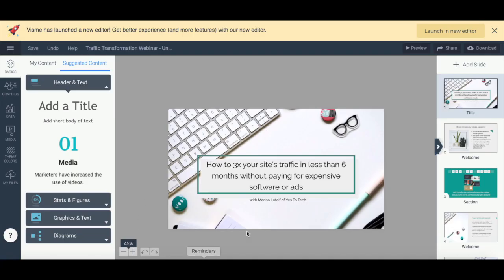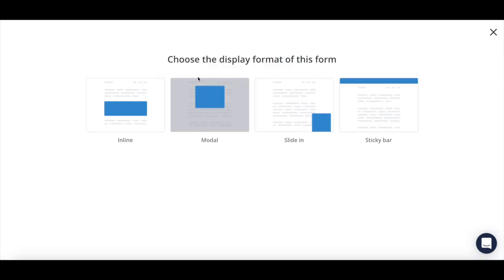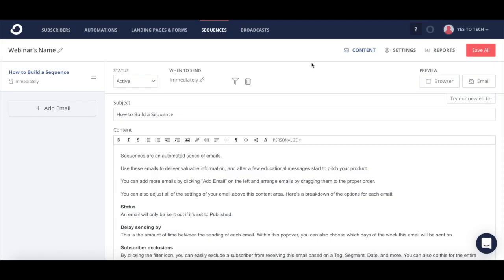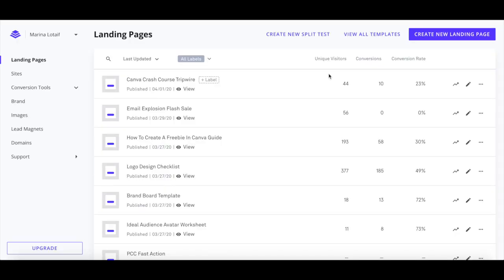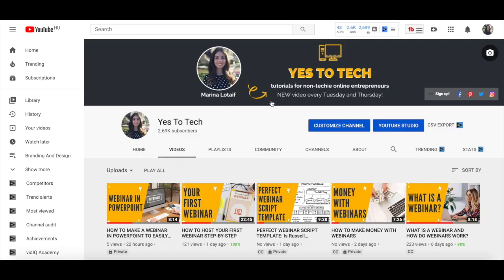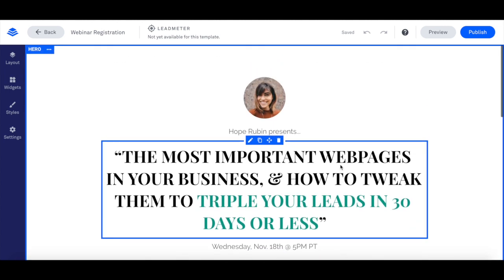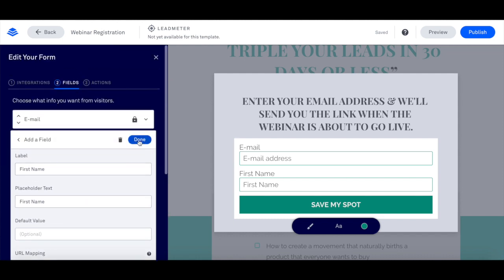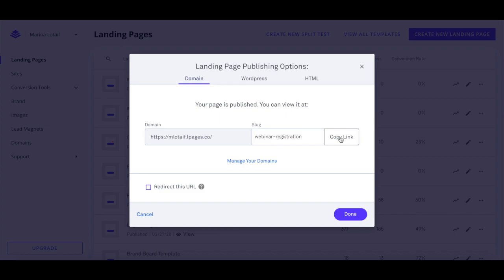EVERGREEN WEBINAR: How To Create Evergreen Webinars To Automate Your Webinar Funnel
EVERGREEN WEBINAR: How To Create Evergreen Webinars To Automate Your Webinar Funnel. Discover the secret to automating your webinar funnel and maximizing profits! In this exciting video, we reveal the key to creating evergreen webinars that bring in a steady stream of leads and sales. Say goodbye to the hassle of scheduling and hosting live webinars. Watch now to learn how to make your webinars work for you 24/7, even when you're not there! Unlock the full potential of your business with the power of evergreen webinars.

It's our mission at Yes To Tech to empower online entrepreneurs, bloggers, and small business owners like you to maximize your online presence - even if you're not tech savvy! Subscribe to our channel for tips and tricks on DIY website creation, social media marketing, e-mail marketing, branding, blogging, webinars, and video creation, for the tech needed when you're just getting started with your online business, and for step-by-step video tutorials created especially for the non-techie online entrepreneur's point of view.